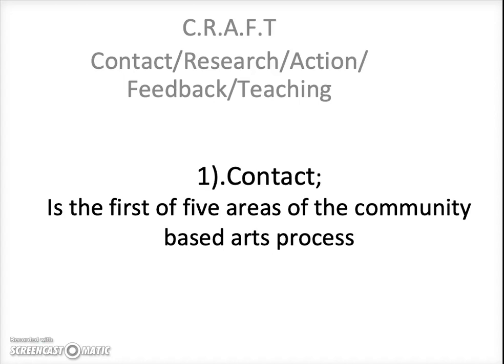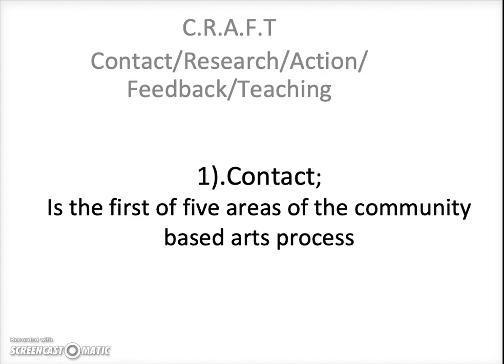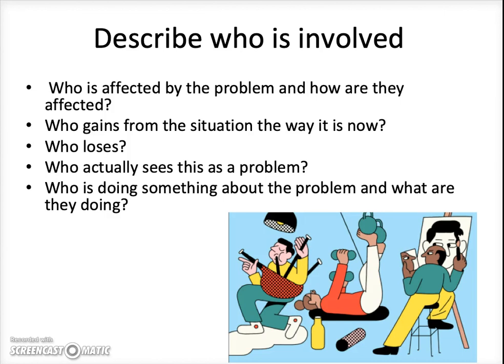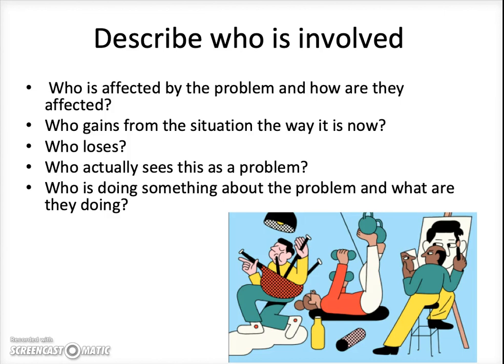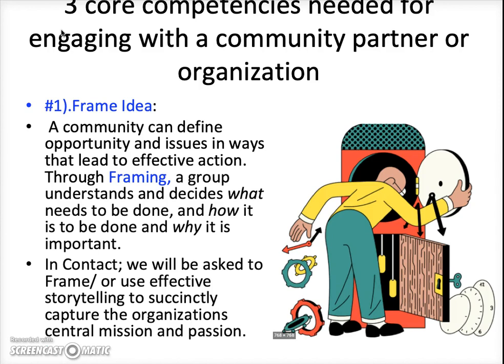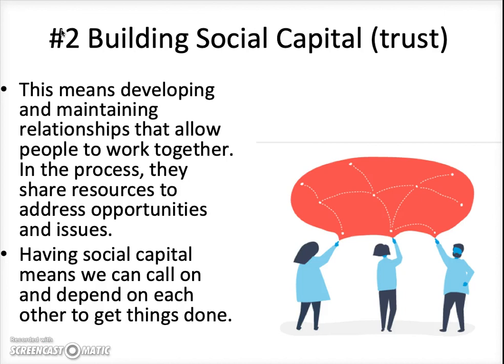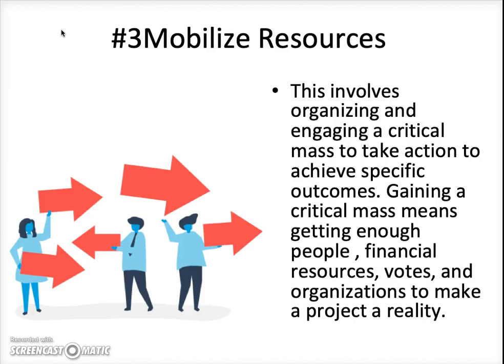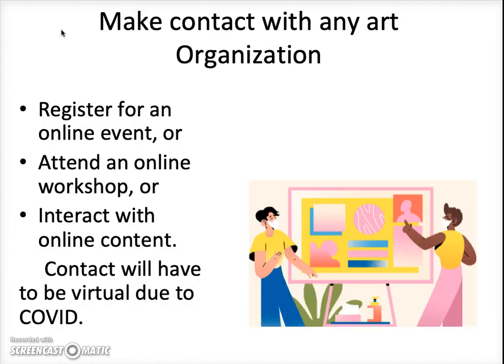Contact #1 lecture CMA 101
#1 lecture for CMA 101, intro to community arts.

This lecture is an introduction to Contact, the first step in the 5 stages of community art development.